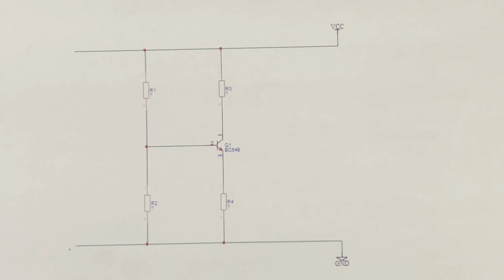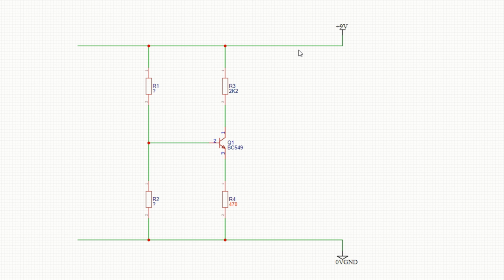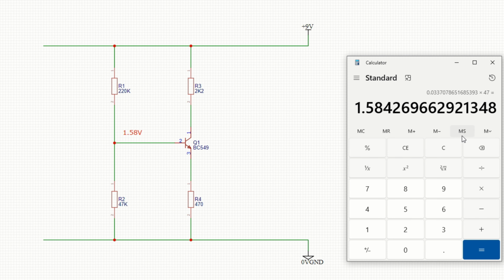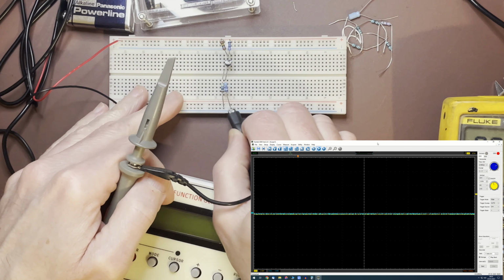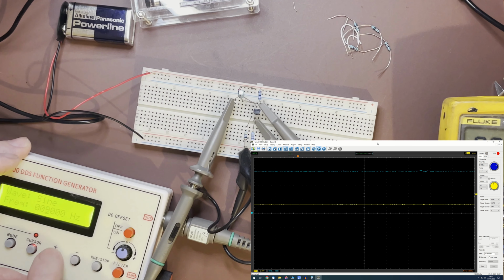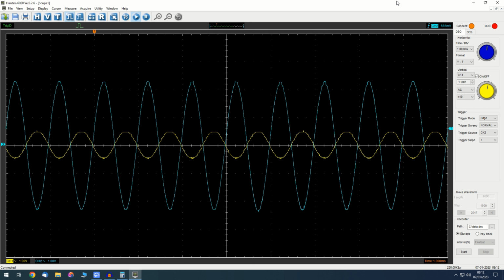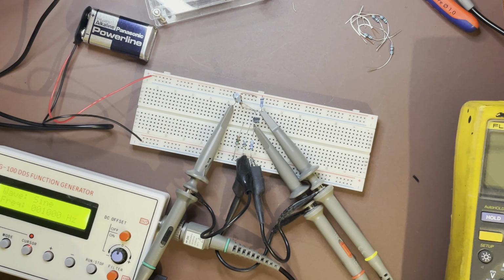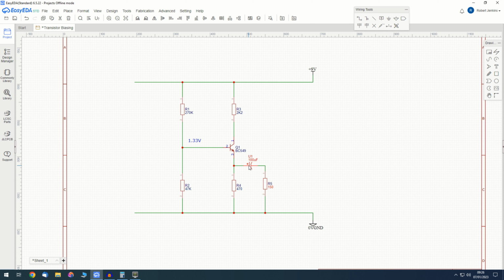Biasing a transistor, the easy way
A simple methodical approach to working out appropriate resistor values for a transistor amplifier stage.
I initially work out the values & voltages with a schematic on screen, then build the circuit on plug-in breadboard to show the real world voltages from those resistor values, and the waveforms from the circuit, using a signal generator and oscilloscope.

See the chapter list below for the video topics:

00:00:00 Intro
00:00:07 The circuit
00:01:05 Principles and calculations
00:02:48 Decide the collector resistor value
00:04:40 The emitter resistor
00:05:35 Collector & emitter voltages
00:06:30 Base voltage
00:06:55 Bias divider resistors
00:09:15 Calculator time!
00:10:00 6:1 vs 1/6th confusion corrected
00:10:30 Final answer calculations
00:11:44 On to the breadboard
00:12:00 Selecting components
00:12:45 Verifying the resistors
00:13:45 and the transistor
00:14:10 Assembly,
00:16:06 And power!
00:16:45 Voltage tests
00:17:18 Dodgy transistor.
00:17:45 New transistor
00:18:20 Voltage tests - all good, now
00:19:14 Sig gen & scope setup
00:22:02 Signal waveforms
00:25:00 Varying levels, to clipping
00:28:20 Increasing AC signal gain
00:31:00 A chameleon "150 Ohm" resistor...
00:31:30 Gain with that fitted??
00:32:10 Bigger capacitor?
00:33:05 100 Ohm resistor
00:33:55 Lots of gain!
00:34:15 Chameleon identified: 750 Ohms!
00:34:35 Back to the waveforms and gain
00:35:15 33 Ohm resistor
00:35:40 Waveforms, more gain
00:37:52 Circuit summary
00:38:35 Thanks for watching!